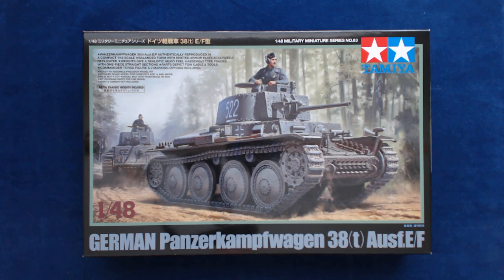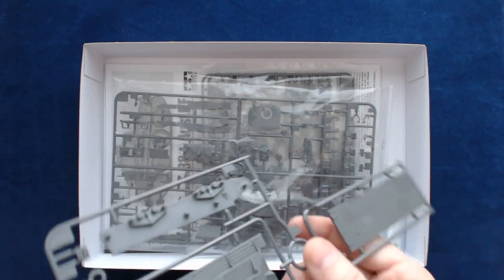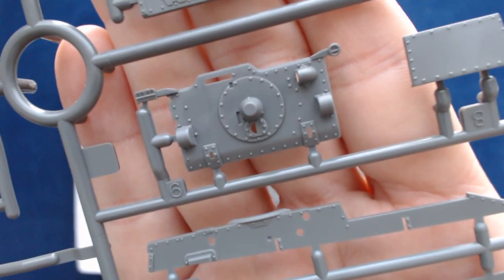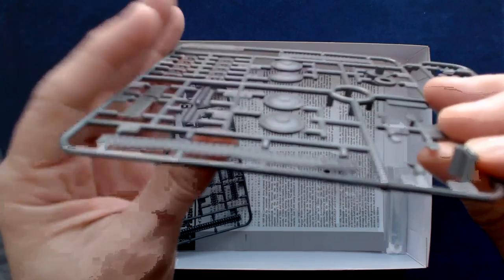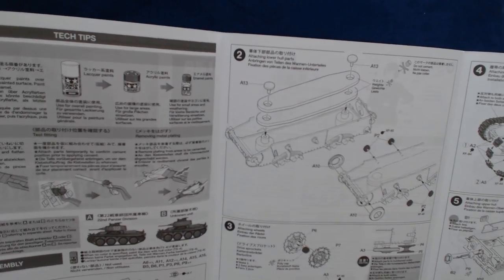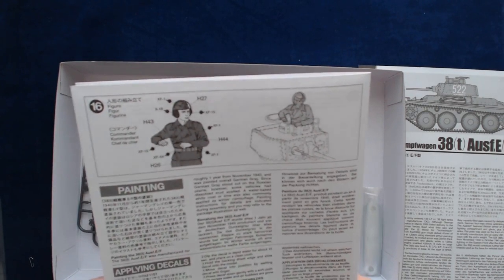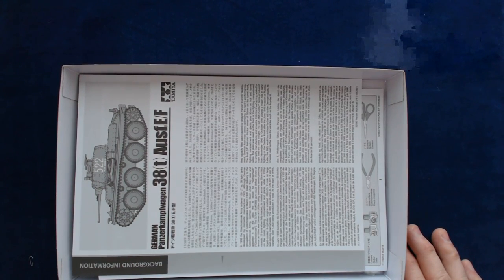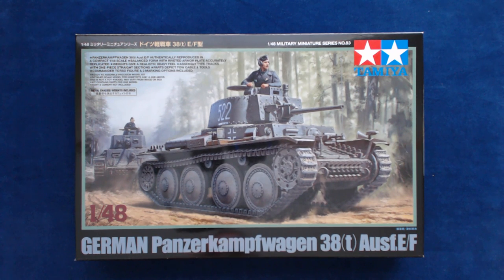Tamiya' Pz.Kpfw. 38(t) Ausf.E/F (1/48)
We take a look at a new tool 1/48 scale release of the stalwart Pz.Kpw. 38(t) which should be available soon from Tamiya.